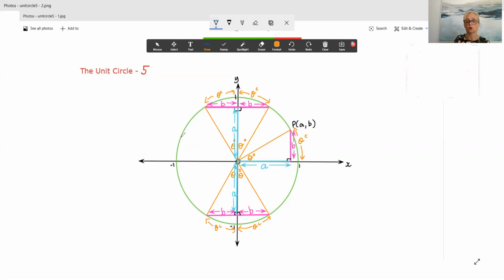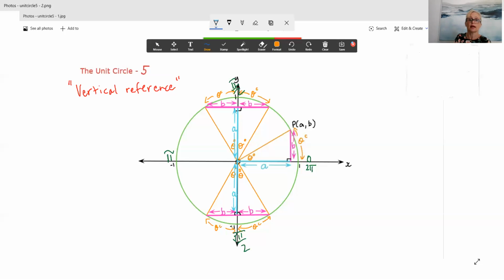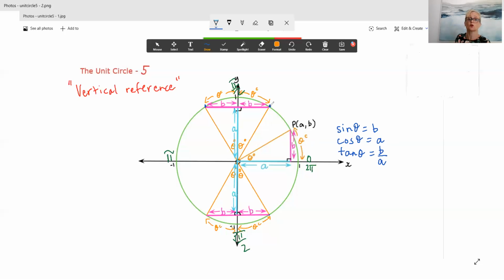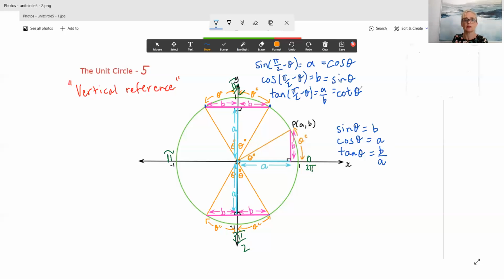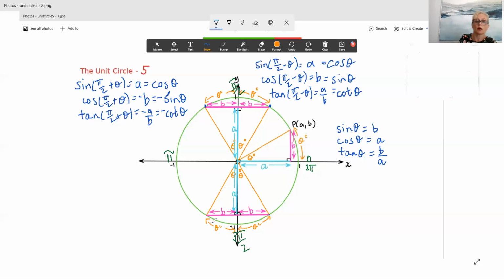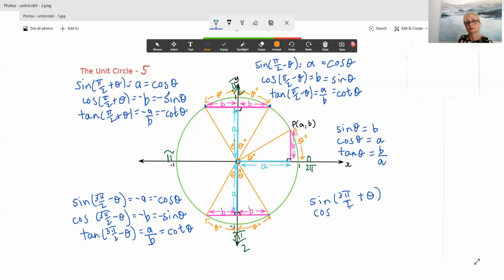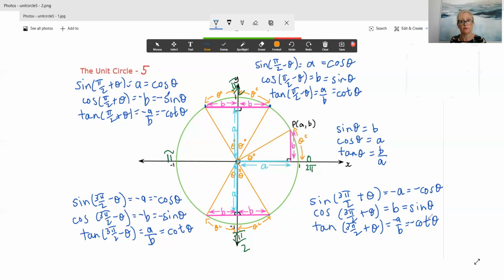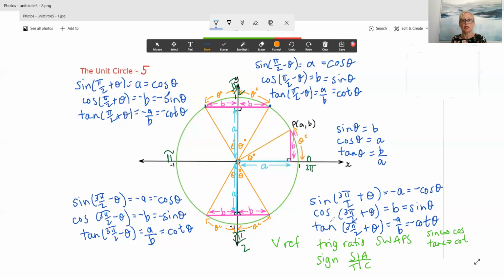The Unit Circle - 5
Trigonometry , unit circle  - vertical reference